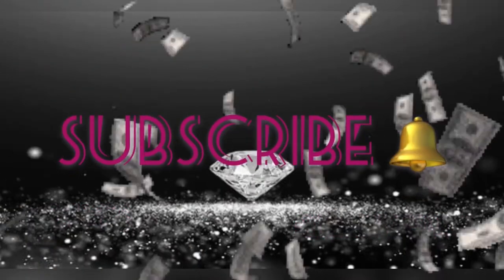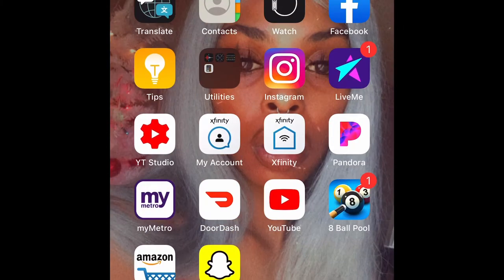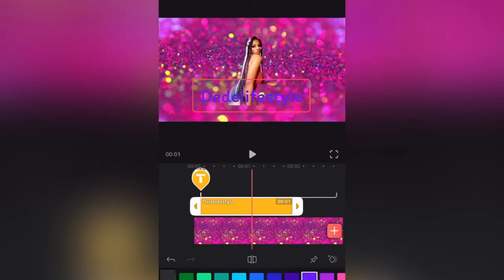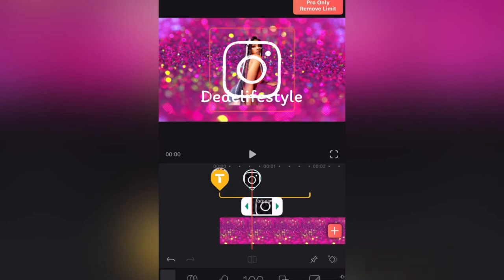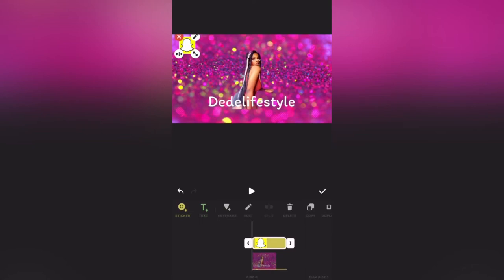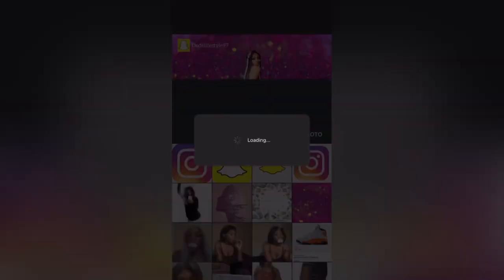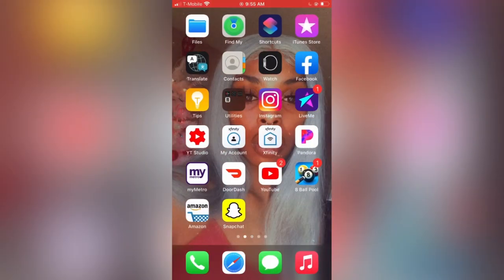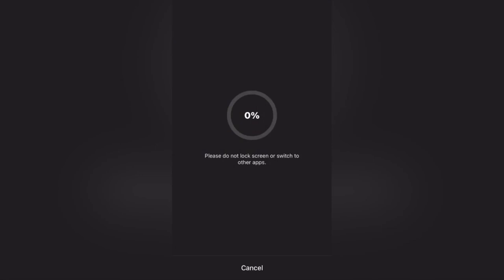How to make simple YouTube intro on iPhone (very easy) 2021